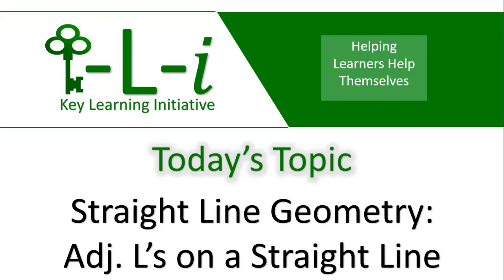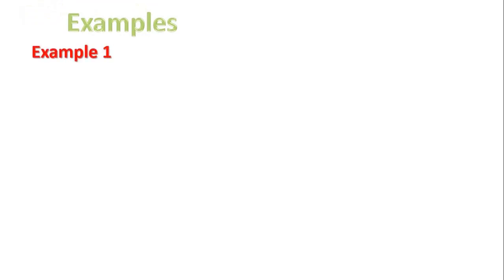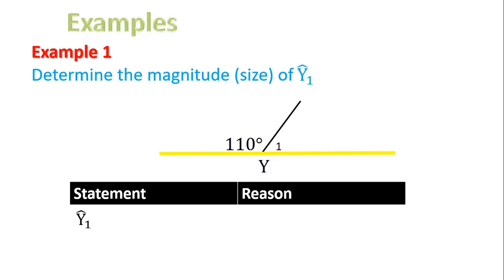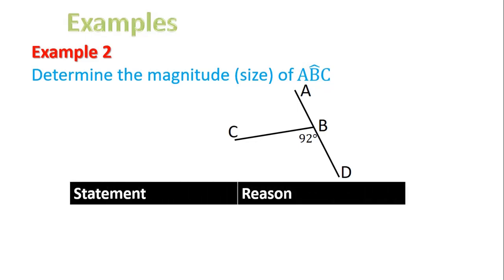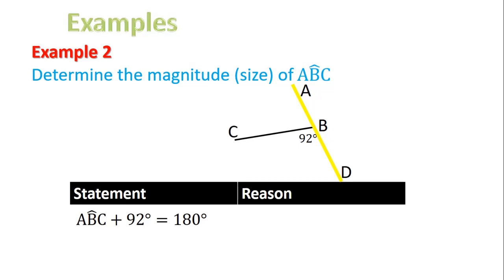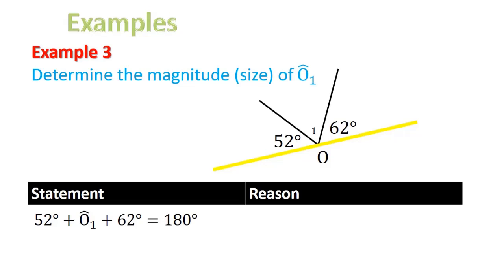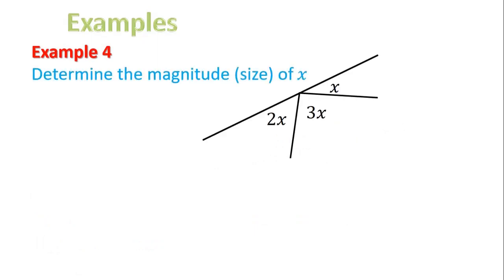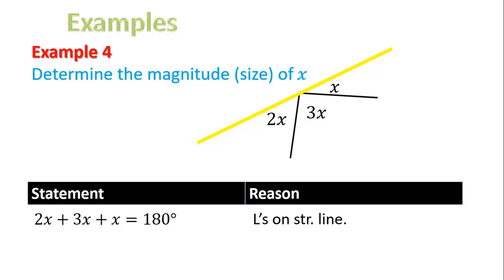Angles on a Straight Line - Straight Line Geometry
Adjacent angles on a straight line are supplementary.
There are 4 examples